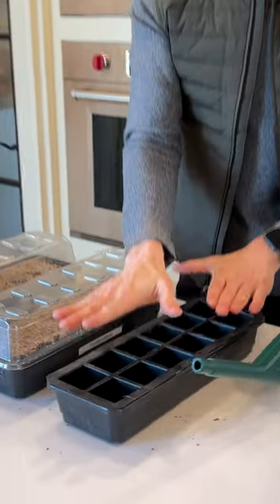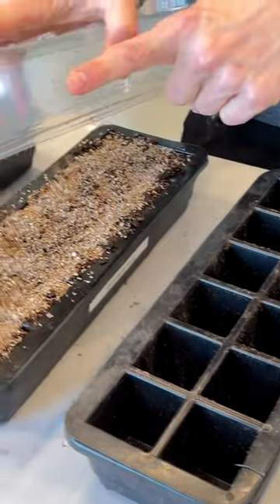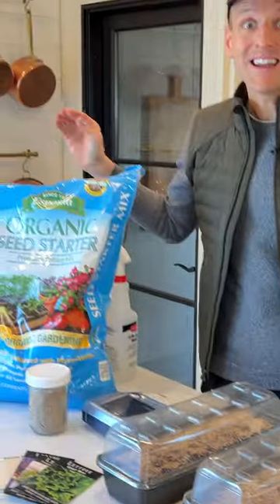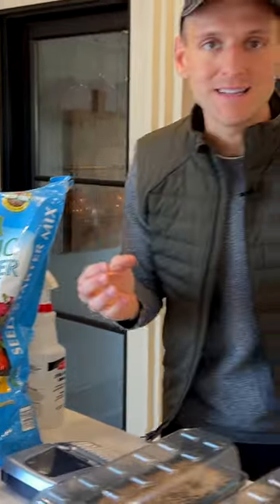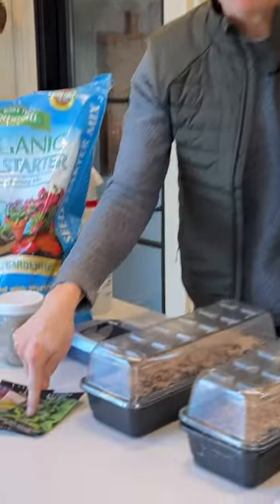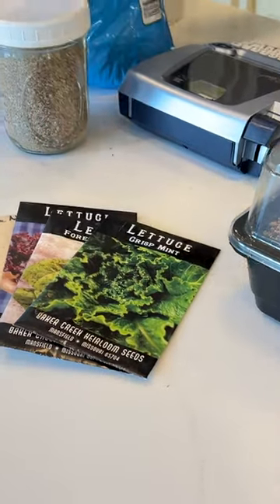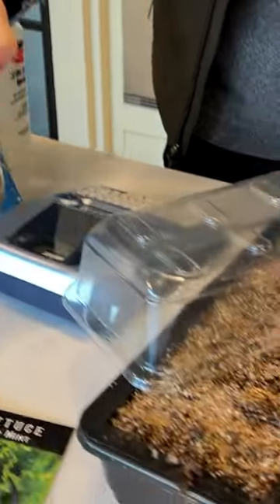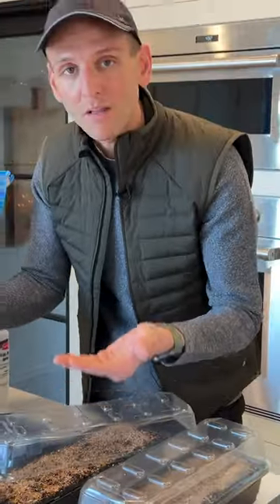Seed Starting Tips 🌱🌺 || Wyse Guide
Guess what time it is? It's time for seed starting with Kaleb @Wyseguide!  Kaleb, with the help of Espoma, shows you his top tips to be successful at getting a head start on your seed projects this winder.

 _Featured Products:_
About *Espoma Organic:* We are a *fourth generation, family-owned business* that has been the pioneer in organic gardening since 1929. Our products work in harmony with nature to grow beautiful lawns & gardens, preserve natural resources, and make a greener world for future generations. We offer the most complete selection of natural plant foods, lawn foods, control products, and potting mixes that are available nationwide.